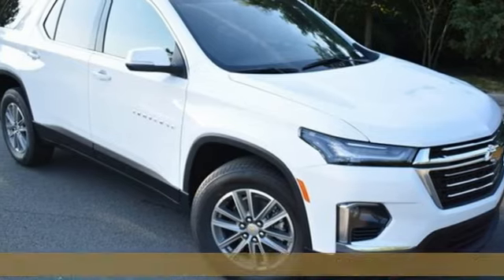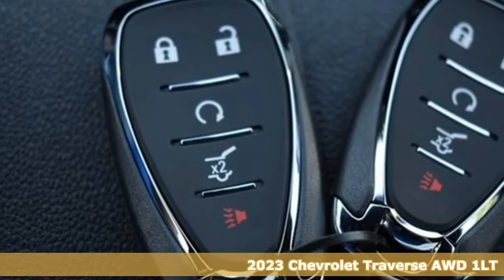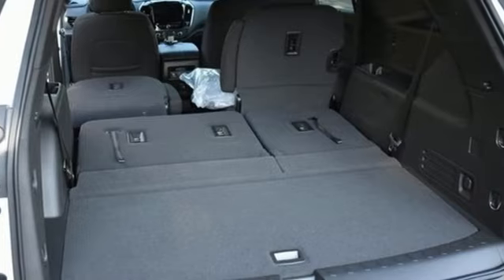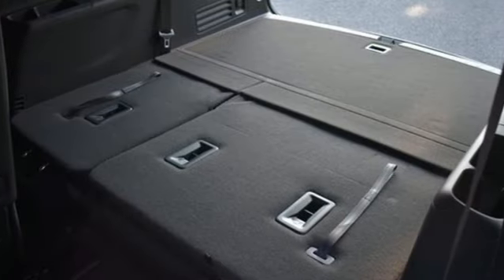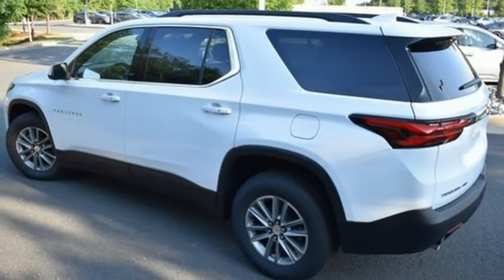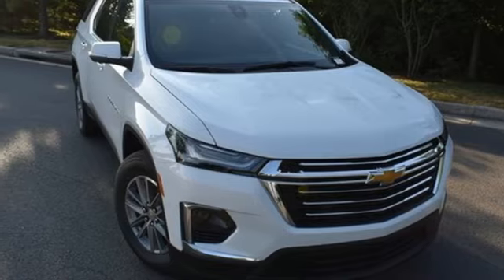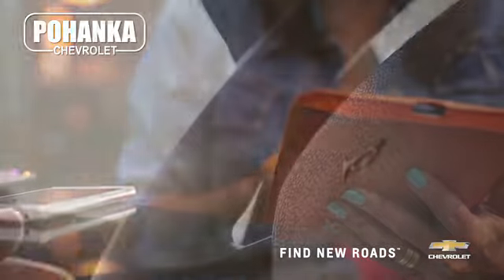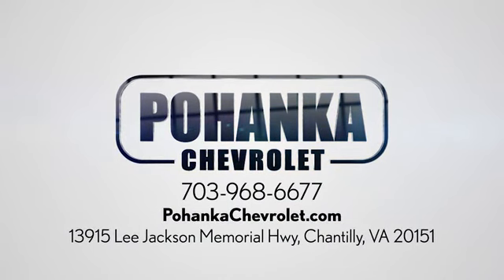New 2023 Chevrolet Traverse Manassas VA Chantilly, MD TPJ262513 - SOLD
Year: 2023
Make: Chevrolet
Model: Traverse
Trim: LT
Engine: 3.6L V6 SIDI VVT
Transmission: 9-Speed Automatic
Color: White
Interior: Jet Black
Stock #: TPJ262513
VIN: 1GNEVGKW3PJ262513
AWD. Summit White 2023 Chevrolet Traverse LT 1LT AWD 9-Speed Automatic 3.6L V6 SIDI VVTbrbrLocated right next to Dulles International Airport on Route 50 in Chantilly, Fairfax VA.brbrbrWe make every effort to provide accurate information but please verify options and price with management before purchasing. All vehicles are subject to prior sale. All financing is subject to approved credit. Dealer installed options are additional. Stock photo colors, options and trim levels may vary. Not responsible for typographical errors. Published prices subject to change without notice to correct errors and omissions or in the event of inventory fluctuations. Vehicle offers/prices & internet price quotes valid for 48 hours from initial posting date, subject to change by dealer/manufacturer without notice. Vehicles may be in transit to dealer. Vehicle photos may not match exact vehicle. Please call to confirm availability status. All prices exclude taxes, title, license, and dealer processing fee of $899.00. The MSRP is the Manufacturer Suggested Retail Price. Dealer is not bound to sell any vehicle at MSRP and may adjust the selling price according to market conditions. All discounts and conditional offers are based on the sale price, not the vehicle MSRP. Price includes: $1000 - Chevrolet Consumer Cash Program. Exp. 07/31/2023

Address:
13915 Lee Jackson Hwy